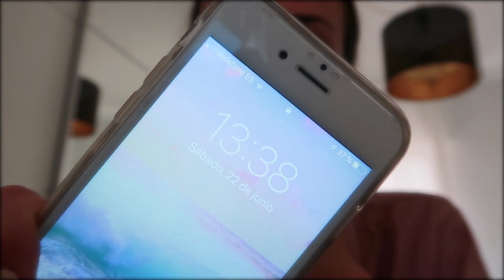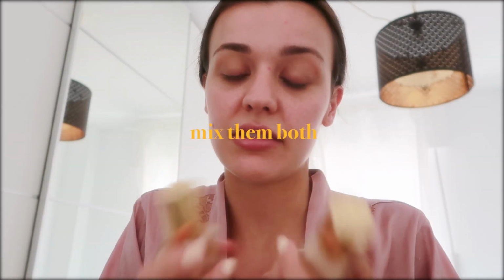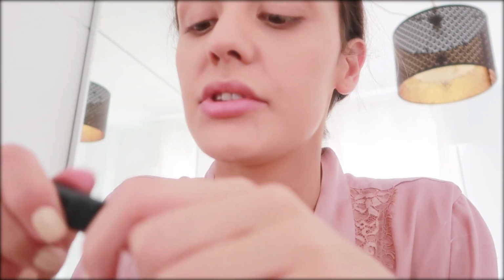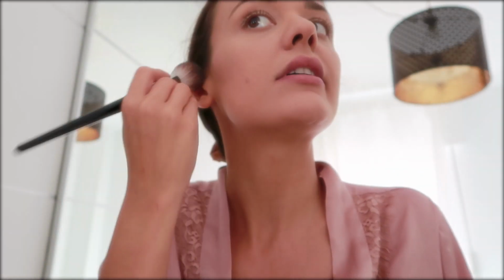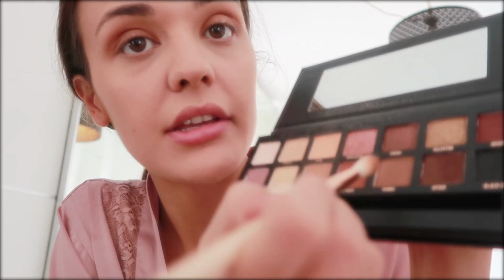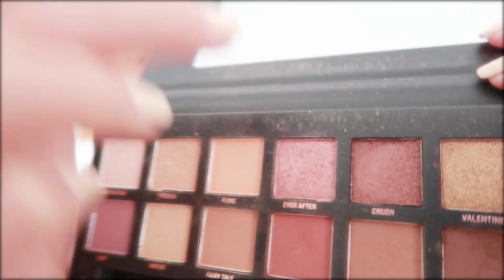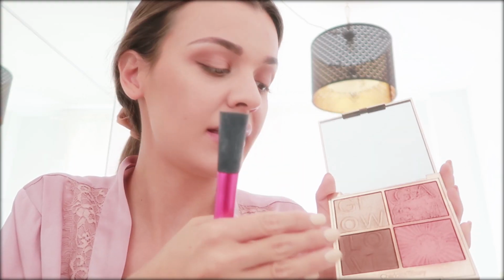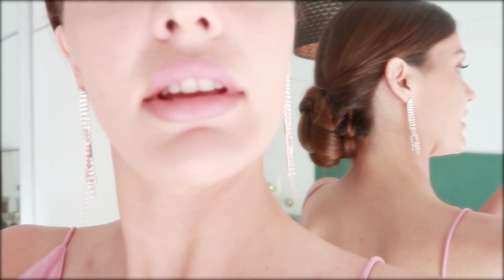REAL TIME GRWM| Wedding guest| lalafemmme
OPEN MEEEE!!!

LIPS WERE
-Charlotte Tilbury lip liner in ICONIC NUDE!
-L'oreal Le Rouge Signature in I EMPOWER

I had this wedding and, even though I’m a bundle of nerves in this one (for different reasons…), i wanted to share this moment with you and, also, document this (for me, in a private way) Milestone.

I hope you enjoy this in real time grwm, wedding guest edition!

Love, Ann.